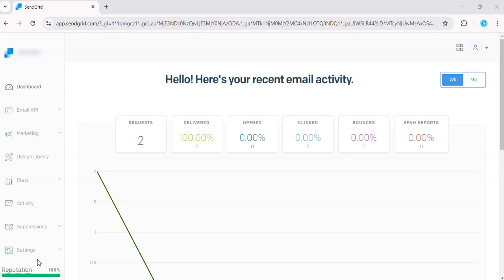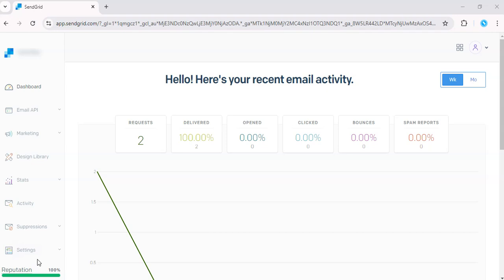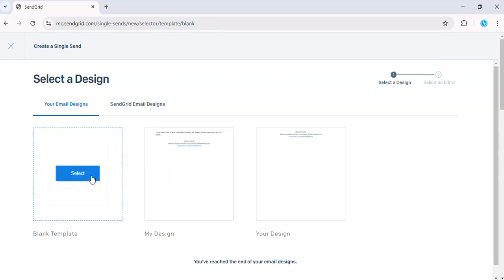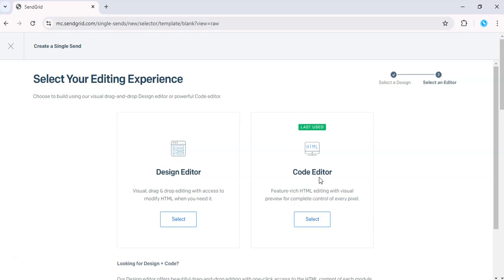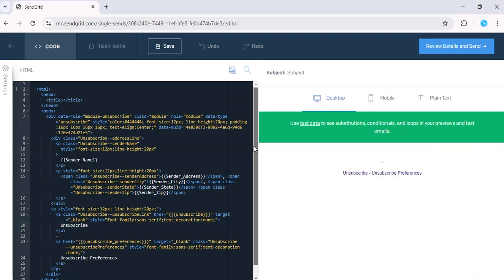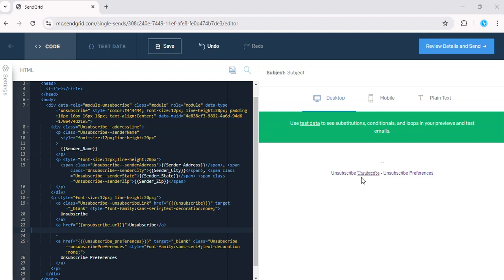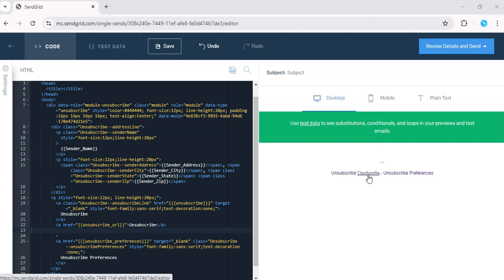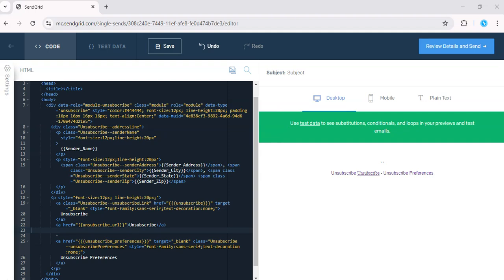How to Add an Unsubscribe Link Inside Your Email in SendGrid (Easily)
How to Add an Unsubscribe Link Inside Your Email in SendGrid

In this tutorial, I’ll guide you on how to add an unsubscribe link to your emails in SendGrid, a crucial step for compliance with email marketing laws.

Add Unsubscribe Link in SendGrid
Ensure Compliance with SendGrid
Manage Email Unsubscribes in SendGrid